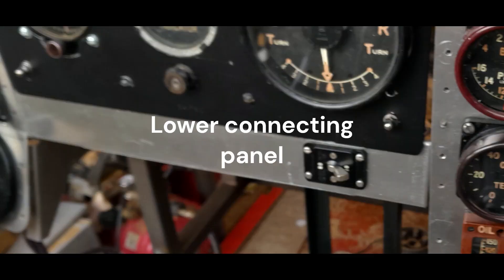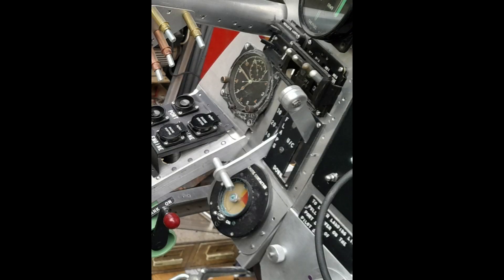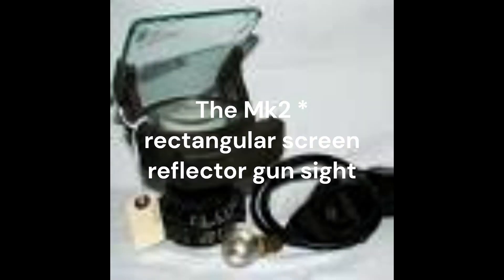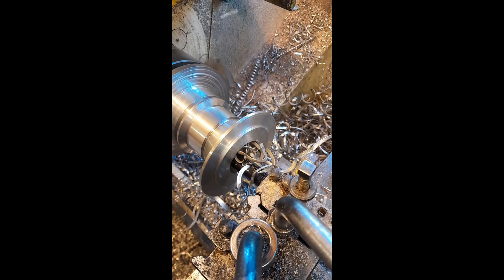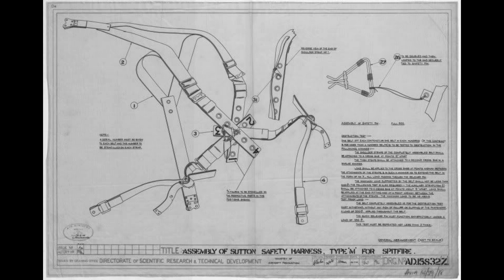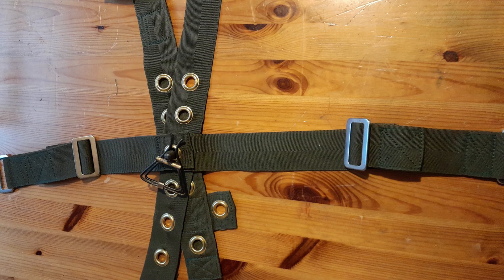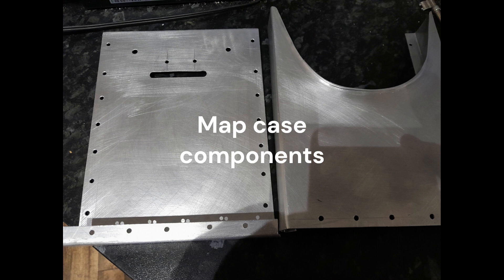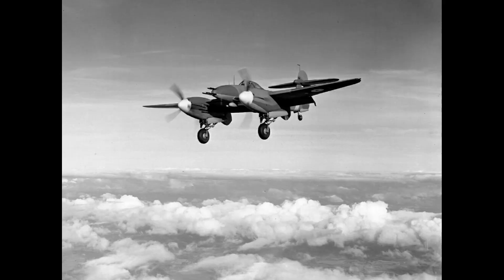Whirlwind Fighter Project - Engineering Update 15 - Cockpit fit-out part 2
This video is the 15th manufacturing update and shows part 2 of the cockpit fit-out for the Westland Whirlwind Mk1 fighter reproduction.